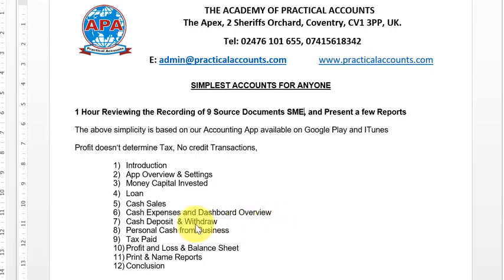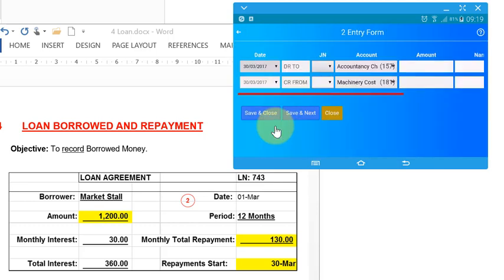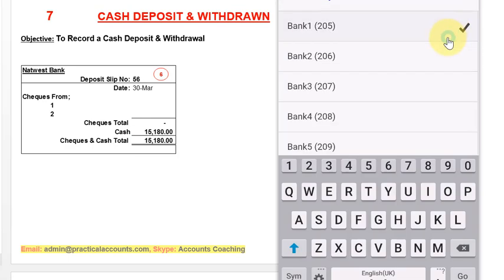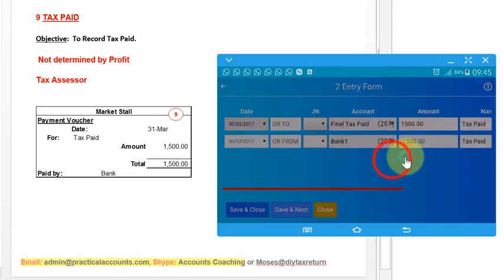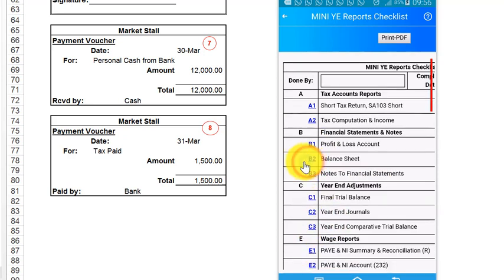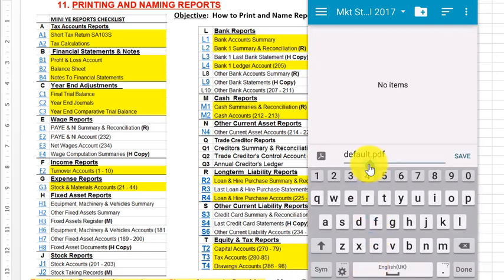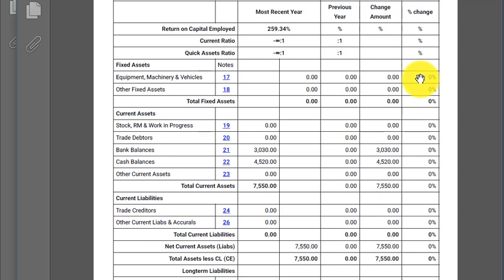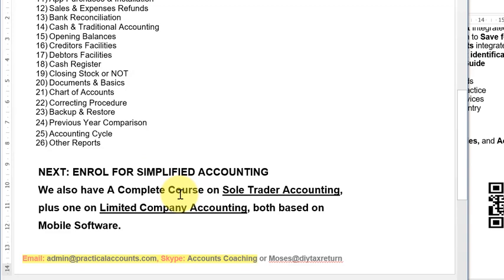Simplest Accounts for Anyone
A Quick Review of 9 Documents Recording, plus a few Reports in 47 Minutes, using a Mobile App.